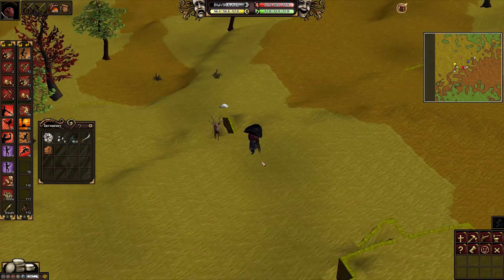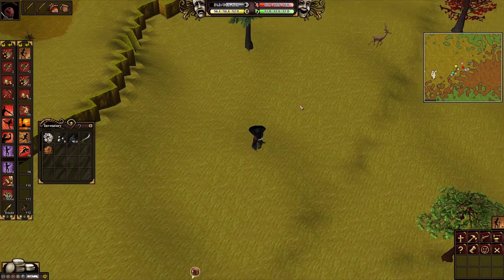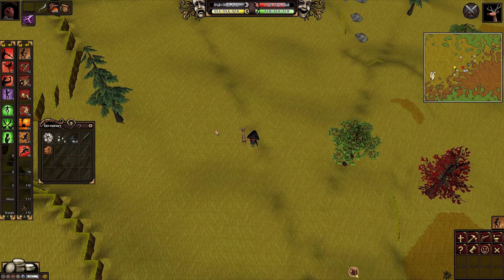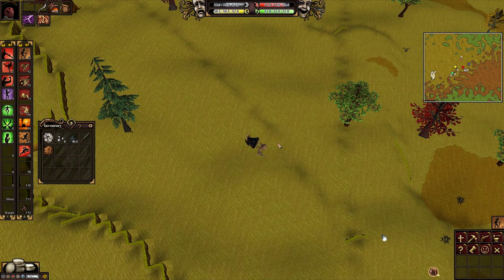Salem Content - Embrace the musket!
I was planning on doing this video a little later. However someone requested it, so here it is! The video on how muskets work!

and Salem!